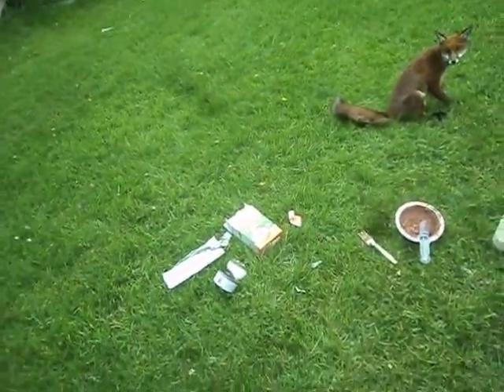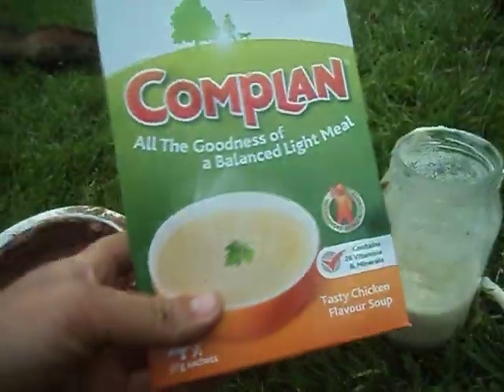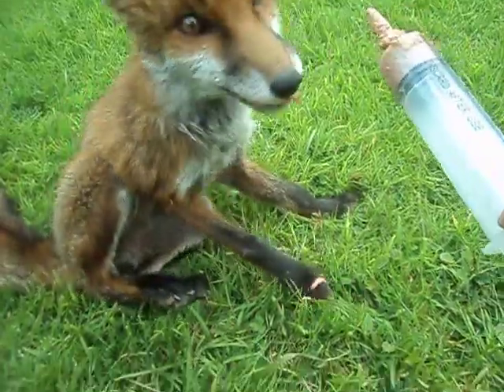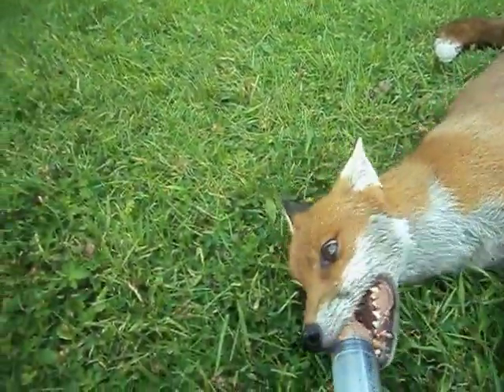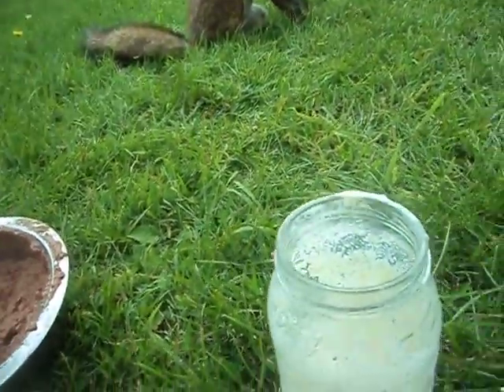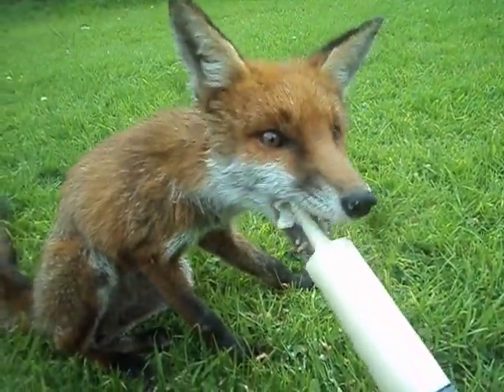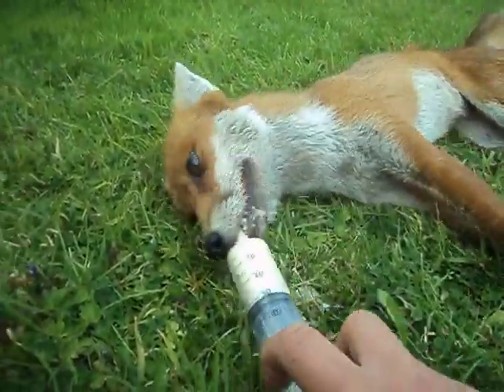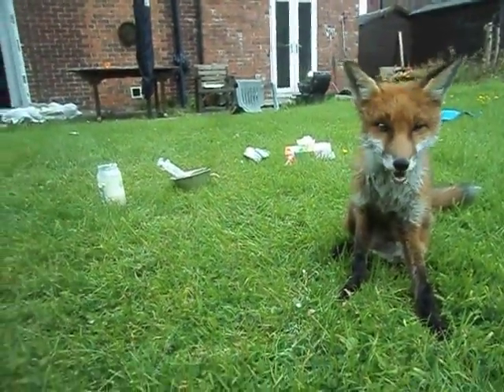Feeding my foxes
I found these foxes both on the same day.  Unable to walk but where alert.  The vet checked them over and told me they've been gassed out of their foxholes and its affecting them and they need alot of tlc.  No one in my area would take them in and the vets wouldnt..the rspca said they wouldnt take them.  So i took them home with me and fed them and helped them get their strength back so they could walk again.  The one that is sitting up was in the same state as the one lying down and it took her two days till she could sit up and take a few steps.  The one lying down soon was walking again after a couple of days and eventually they where both up and about and running around.  They stayed with me for a week until i secured a place for them at a wildlife sanctuary.  They will be released back into the wild when they are deemed ready.  I loved my adventure with these foxes they really are beautiful loving animals i hope they have lots of fox babies and thrive